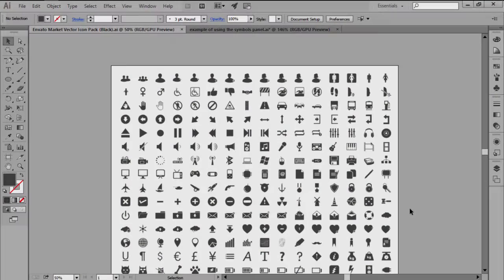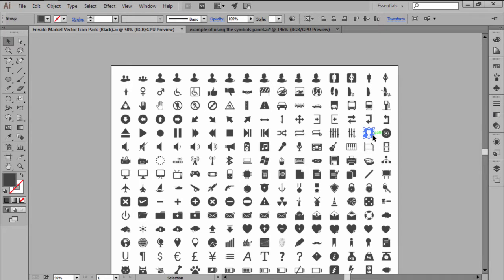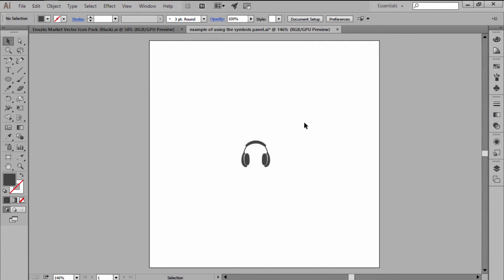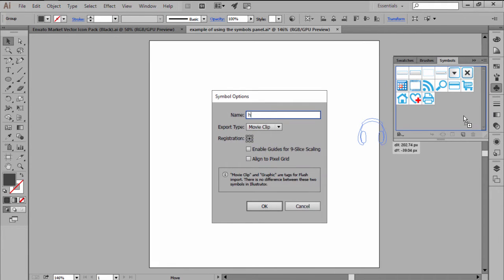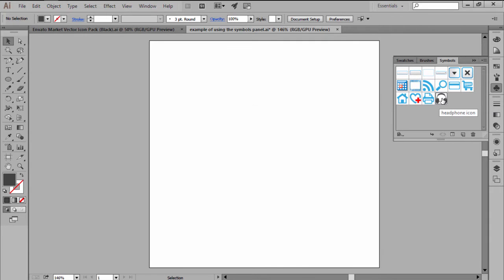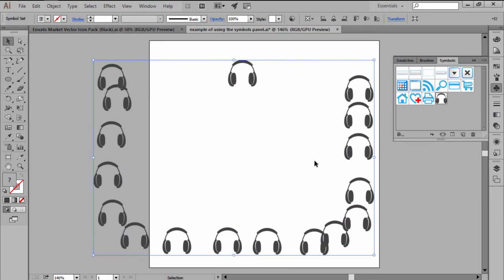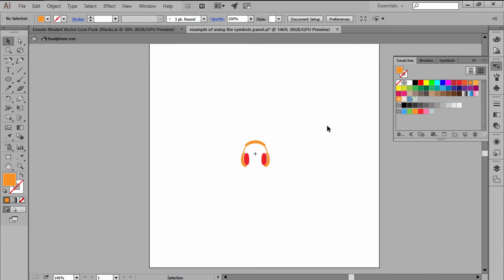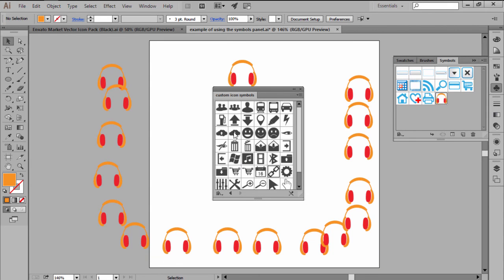Illustrator in 60 Seconds: How to Use the Symbols Panel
In today's tutorial we're going to briefly see how we can use the Symbols panel to create multiple instances of the same art object.